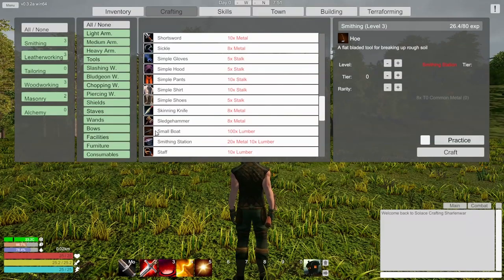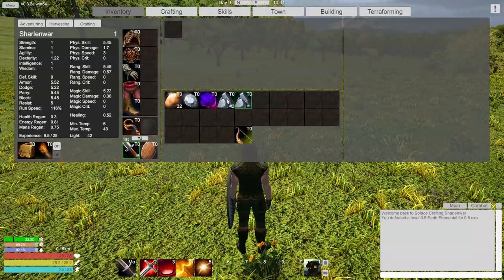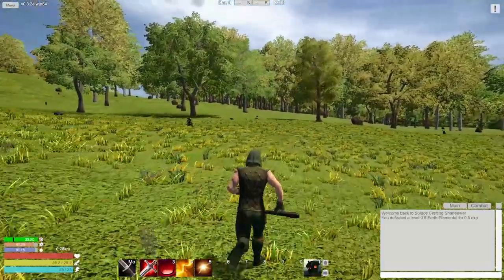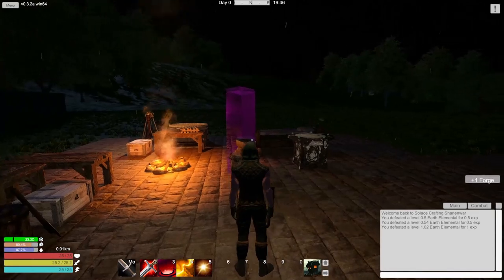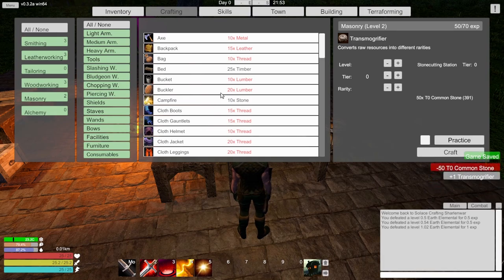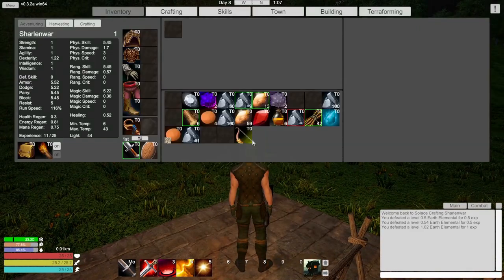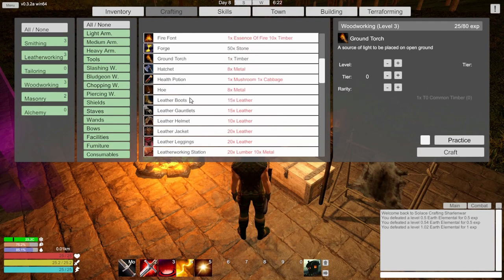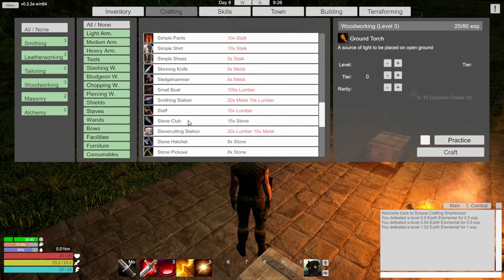Solace Crafting [Early Access] (Gameplay) - EP 6 - Transmogrification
Here I jump back into Solace Crafting, just checking out the Transmogrifier and then I start to do some reorganization.

- Sharlenwar
Gameplay Recorded On: Sep 24/18

Feel like helping me out?

Want To Make Money From Home?

- Those who attain level 10 will receive 25 million in TCD from myself.